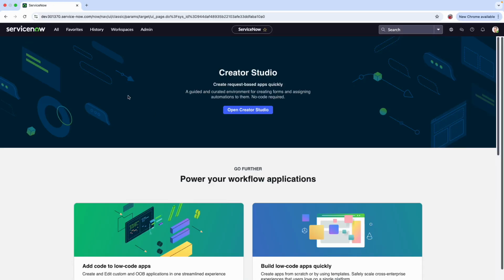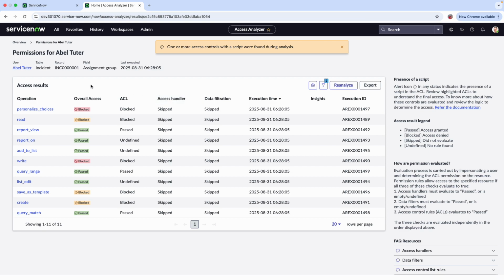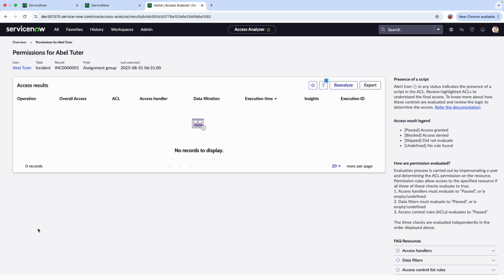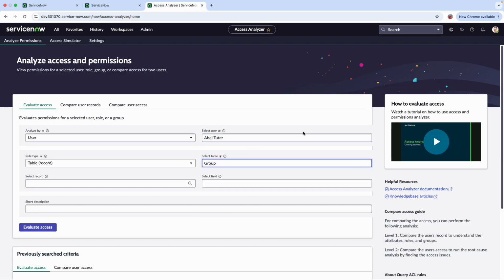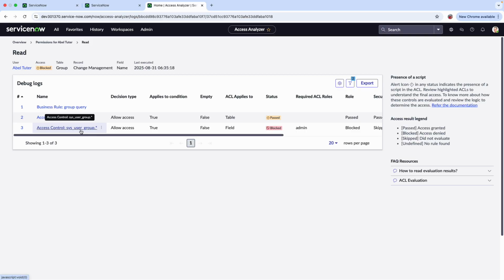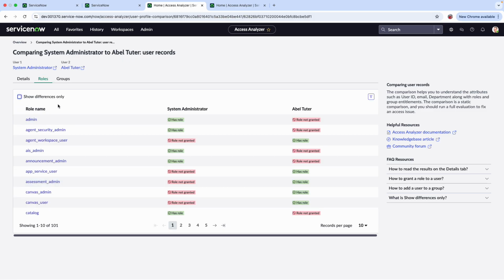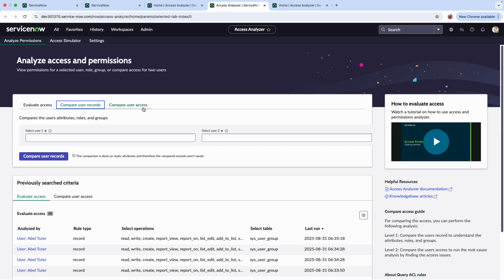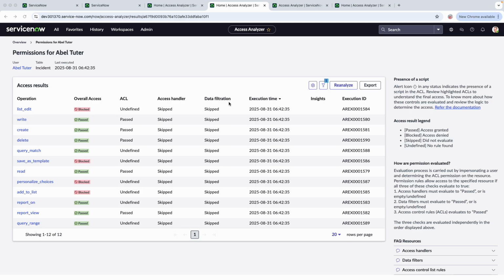How ServiceNow Access Analyzer Works Part 2| Access Permission ACL Analysis Beginners | Security ACL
Hit and like Part -2 in more details.
Welcome to this comprehensive ServiceNow tutorial designed for beginners! In this video, we dive into the basic concepts of [Access Permissions - ACL] in ServiceNow, covering key features, real-time examples, and step-by-step guidance. Whether you're starting your ServiceNow journey or brushing up on essential skills, this video will help you gain a solid foundation.
I will create more session for your quick leaning.
🔹 What You'll Learn in Future:
Overview of [Access Permissions Module]
Hands-on demonstration